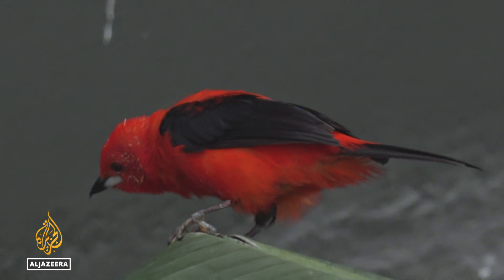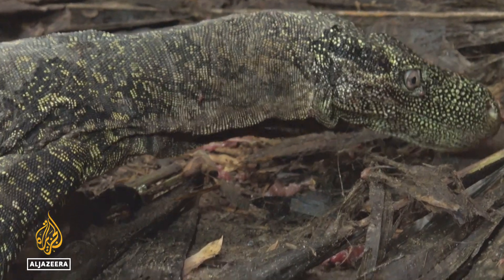UK zoo generates renewable energy using animal waste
A zoo in the UK has come up with a scheme to generate renewable energy, using animal dung.
The faeces of its caged residents are turned into fuel using biomass technology, thus making the zoo the first facility in the UK to contribute to the circular economy in this way.

Al Jazeera’s Neave Barker reports from Hampshire, the UK.